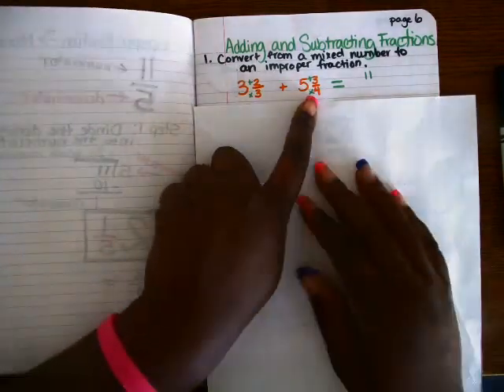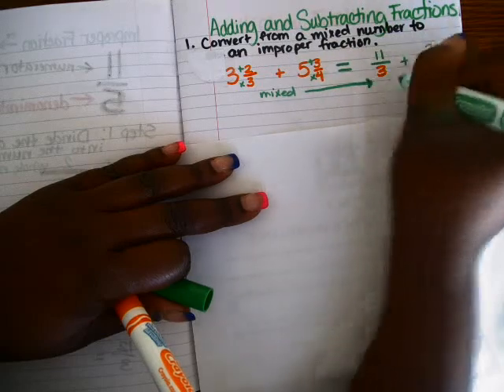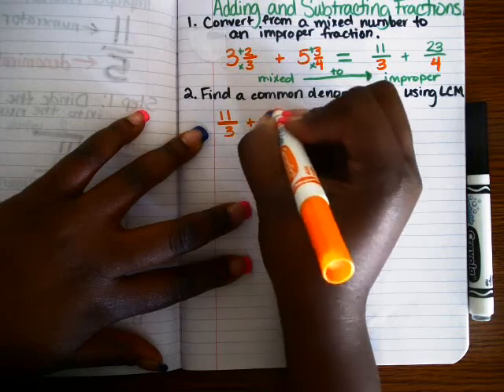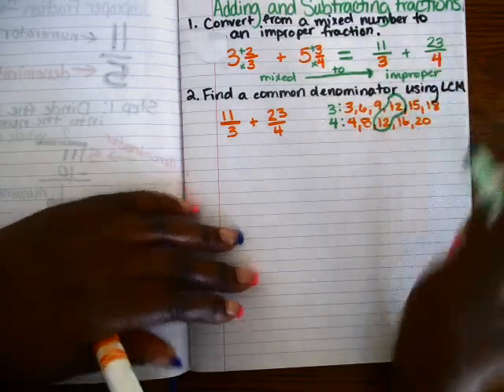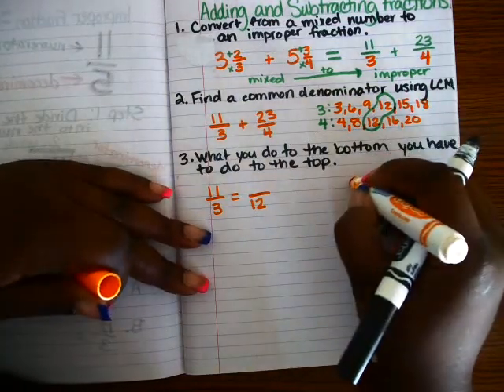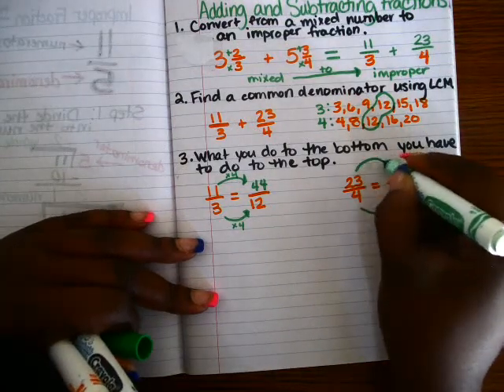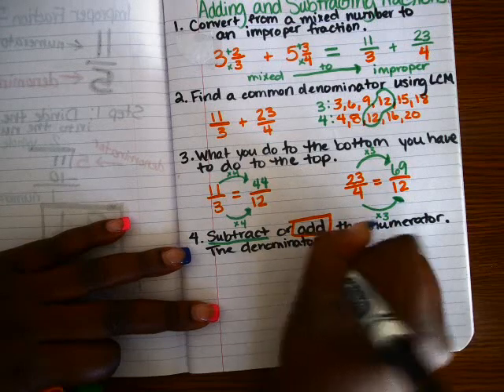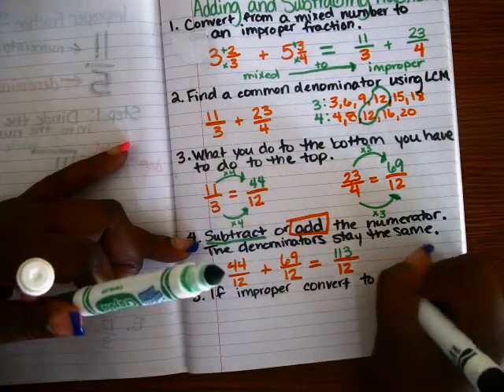Sanders Adding and Subtracting Fractions